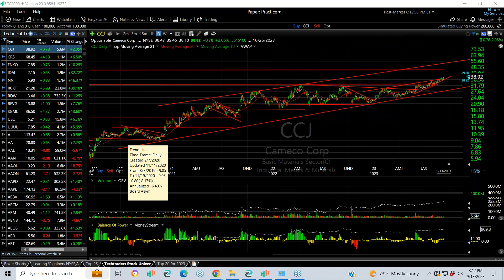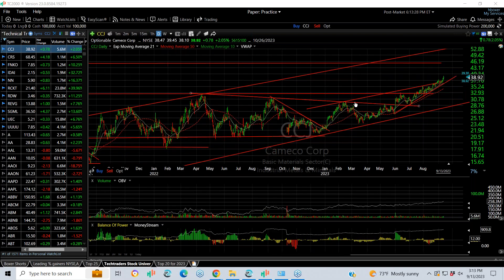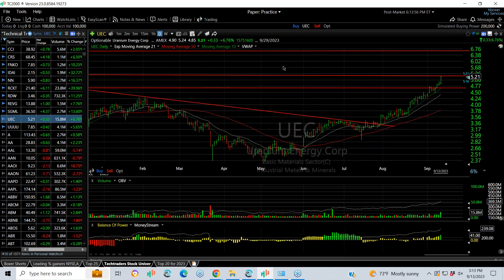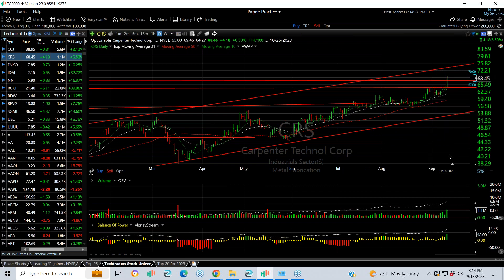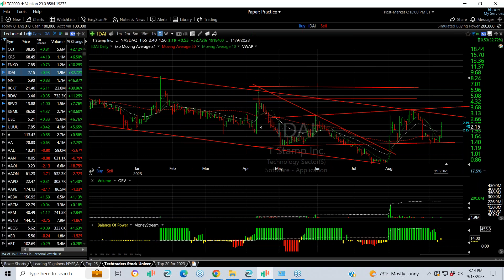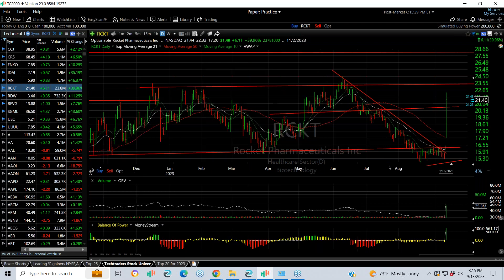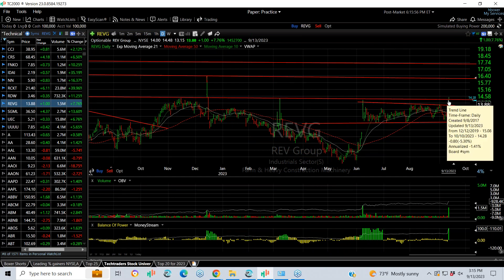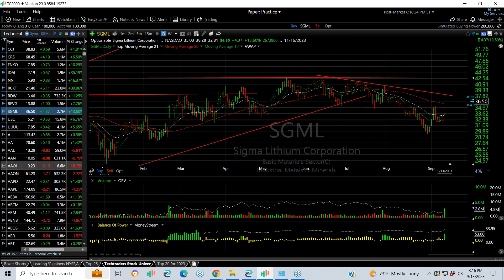TOP CHARTS OF THE DAY FOR 9/13/23 – CCJ, NN, RCKT, REVG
2023/09/13 – Wednesday Top Charts of the Day by Harry Boxer, TheTechTrader.com.
It wasn’t the best day on Wall Street. It was a mixed session with the markets up and then back down in the afternoon sharply before bouncing. Thursday should be an important day with the PPI coming out. For now, let’s take a look at some stocks that are looking interesting.
Cameco Corporation (CCJ), in the uranium group that has started to move, broke out a month ago, slowly moved higher, and on Wednesday, it popped 78 cents, or 2%, to 32.92, on 5.6 million shares traded shares traded. It looks like it could be a 45-dollar stock and a swing.

NextNav Inc. (NN) popped through key resistance in a rising channel on Wednesday and went from 5.35 to 5.90 with a move up of 83 cents, or 16.4%, to close at 5.90, on 1.7 million shares traded. It looks like it’s headed to 6 3/4.

Rocket Pharmaceuticals, Inc. (RCKT) came down in a long channel from a high of 24.48 all the way down to 15.29, and on Wednesday it exploded on positive drug news. It went all the way back up to 22.32, and closed at 21.40, up 6.11, or 40%, on 23.8 million shares traded. Usually that kind of move and thrust coming out will get this stock to test resistance at 24 1/2 next.

REV Group, Inc. (REVG) came down in June, formed a multi-month flag, consolidated, popped through that long consolidation on Wednesday with a gain of 1.00, or 7.8%, to 13.88, on 1.5 million shares traded. There is some resistance just above where it closed, but a move through that could get this stock mid-teens, maybe even 16.

Other stocks on the long side include Uranium Energy Corp. (UEC), Energy Fuels Inc. (UUUU), Carpenter Technology Corporation (CRS), Funko, Inc. (FNKO), T Stamp Inc. (IDAI), Redwire Corporation (RDW), Sigma and Lithium Corporation (SGML).

Timecodes
0:00 INTRO
0:26 CCJ
0:51 UEC
1:07 UUUU
1:26 CRS
1:39 FNKO
1:52 IDAI
2:13 NN
2:19 RCKT
2:42 RDW
2:52 REVG
3:08 SGML